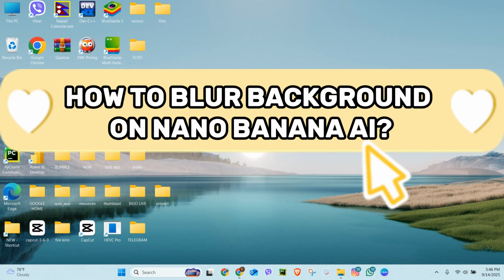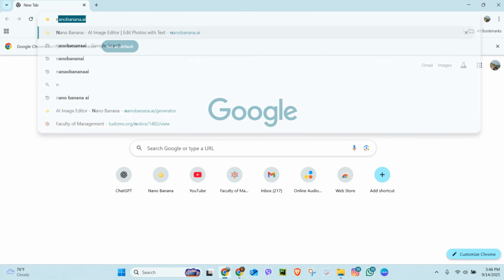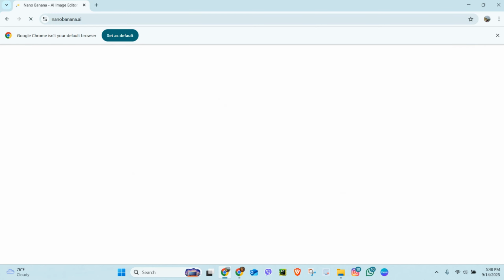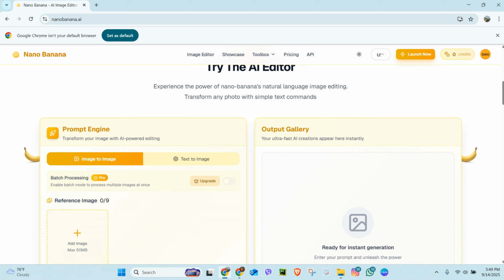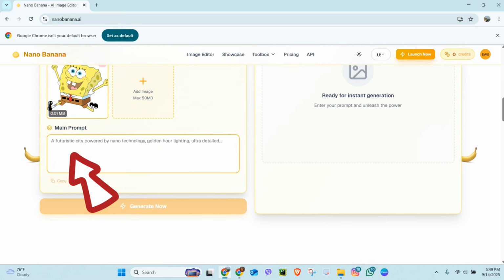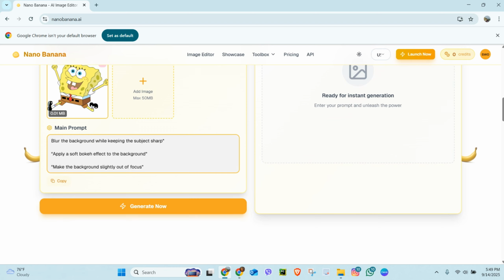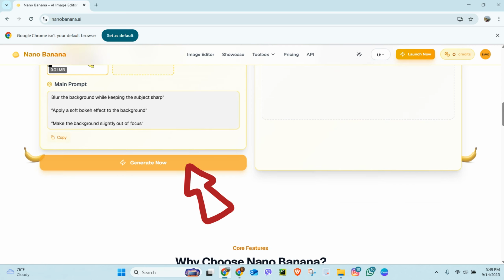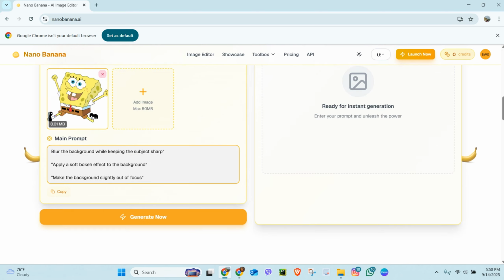How to Blur Background on NanoBanana.AI 2025?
Want to make your photos and videos look more professional in NanoBanana AI 2025? In this tutorial, you will learn how to blur the background step by step using the NanoBanana AI app. Blurring the background helps focus attention on the main subject, adds depth, and creates a cinematic or aesthetic look. This guide will show you how to access the blur tool, adjust intensity, and apply it effectively to your project. Whether you’re creating social media content, portrait edits, or professional videos, this video will help you blur backgrounds in NanoBanana AI easily and creatively.